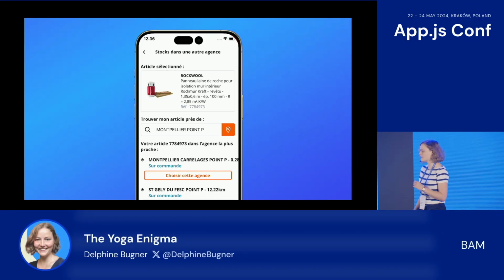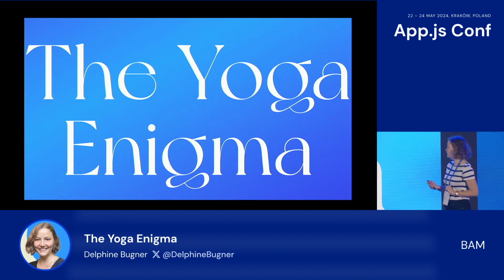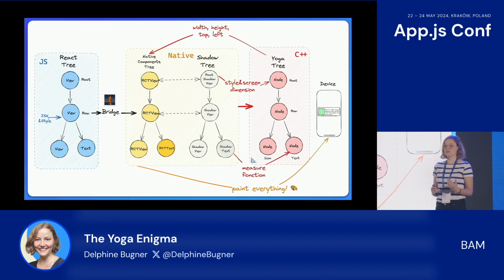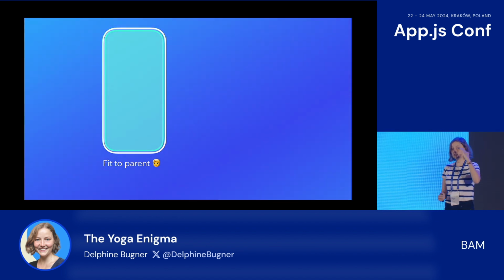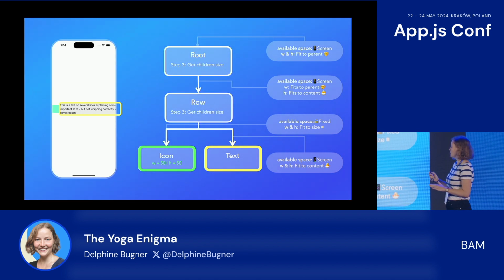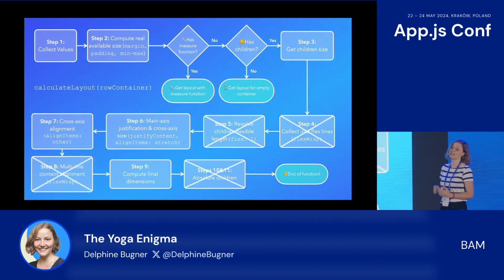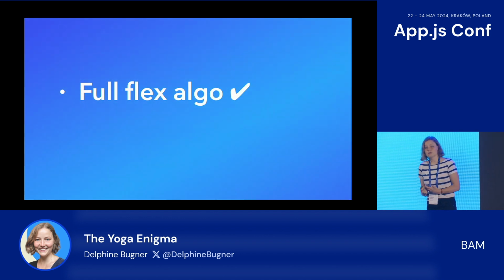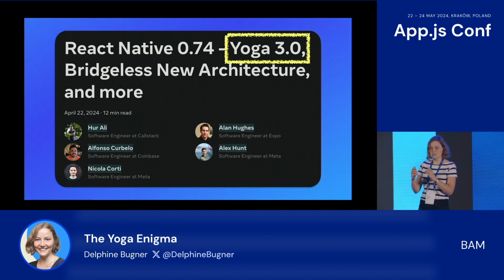The Yoga Enigma – Delphine Bugner | App.js Conf 2024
React Native calls it all the time, it’s calculating the position and size of everything on screen – how well do you know Yoga, the layout engine of React Native? If you want to know its inner mechanisms better, do not miss this talk! Delphine explained the mystery of a small bug seen across many projects, and simultaneously illustrated how the Yoga algorithm works step by step.